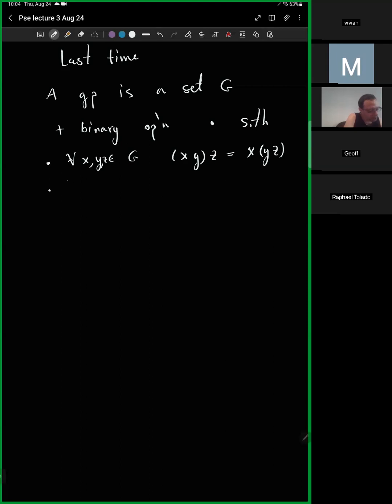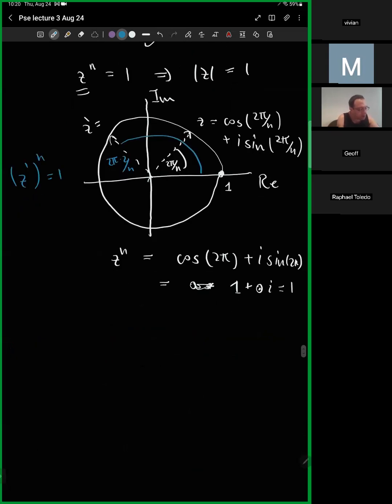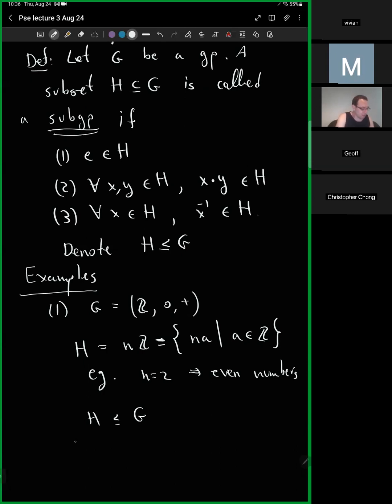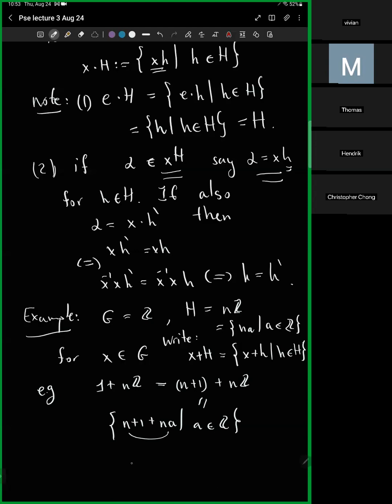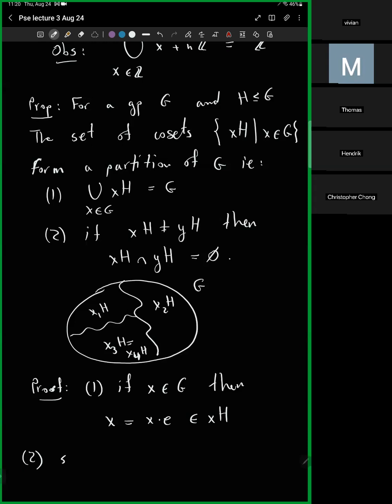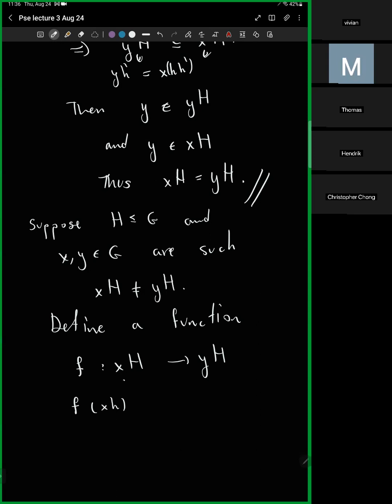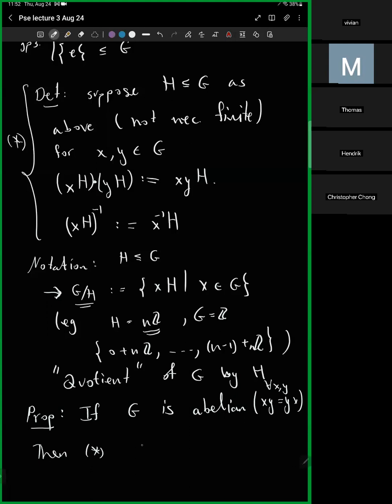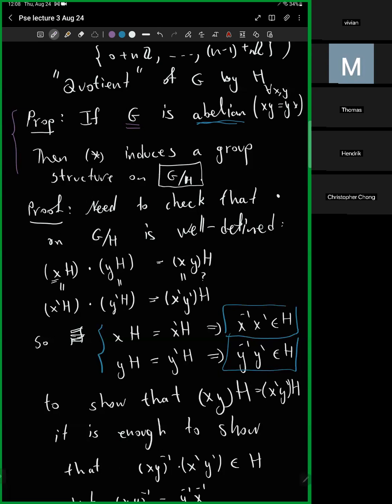PSE Lectures - Ep 3 - Groups (2/4)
In this chapter we discuss more about group properties. We also cover important theorems related to them and prepare the introduction of group homomorphisms.